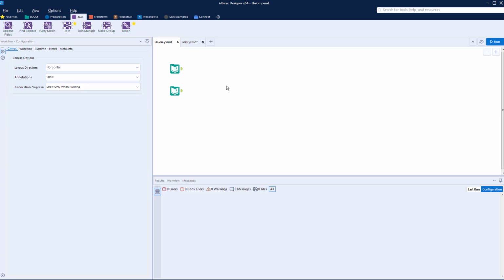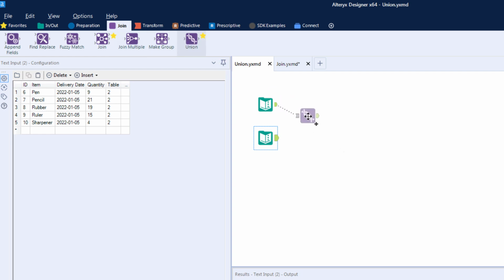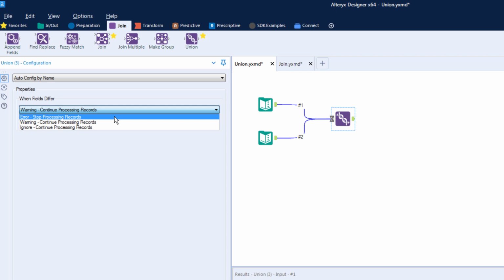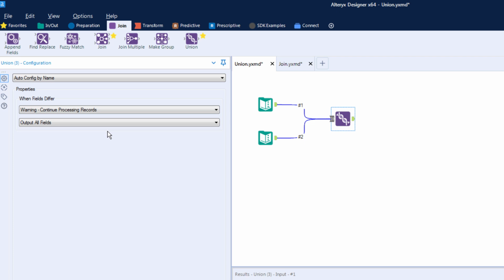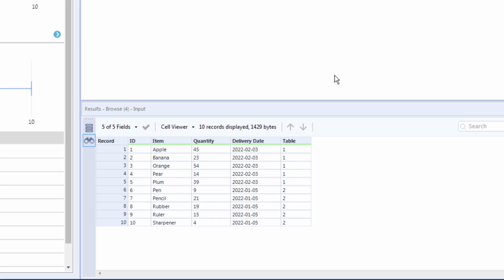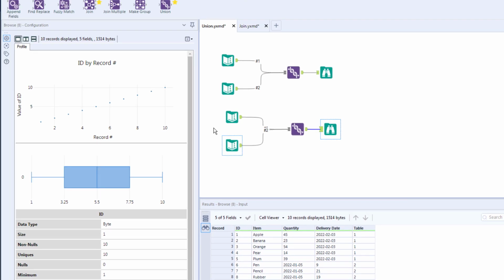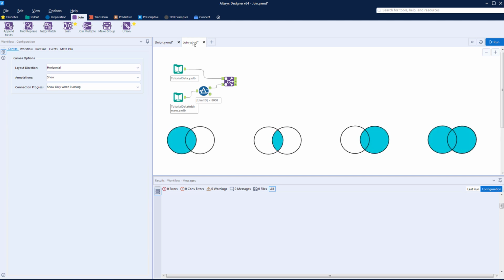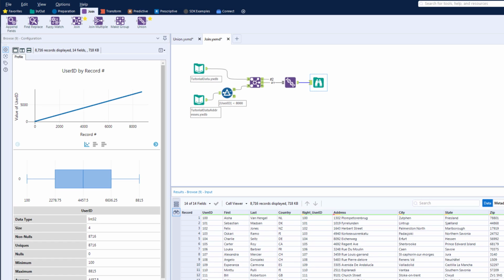Alteryx Day 18 - Union Tool Tutorial | Combine Multiple Data Streams into One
➕ Union Tool Tutorial | Combine Multiple Data Streams into One

In this lesson, we’ll learn how to use the Union tool in Alteryx Designer to combine multiple datasets into a single output. You’ll discover how to configure field alignment, stack records from different sources, and manage mismatched fields.

✅ What you’ll learn in this video:
- How to configure the Union tool
- Combining data streams into one unified dataset
- Managing field alignment (by name or position)
- Handling mismatched or missing fields
- Best practices for using Union in data preparation workflows

By the end of this tutorial, you’ll know how to confidently use the Union tool to merge multiple data sources into a clean, consolidated dataset for analysis.

🔎 Perfect for:
Beginners learning Alteryx Designer
Analysts working with data from multiple sources